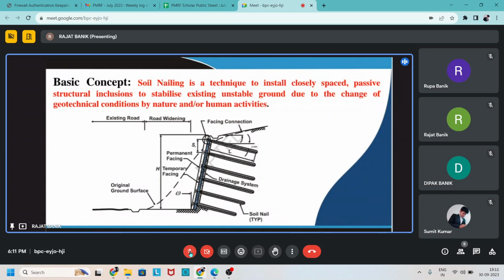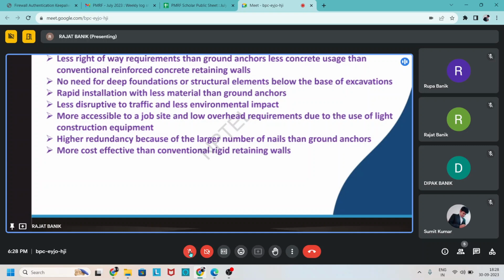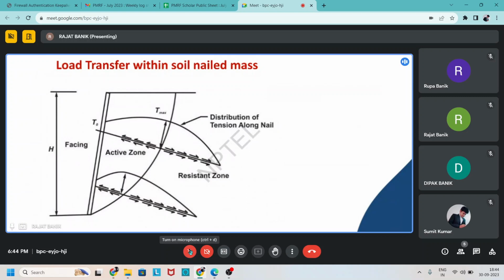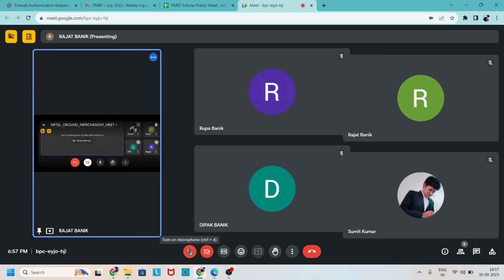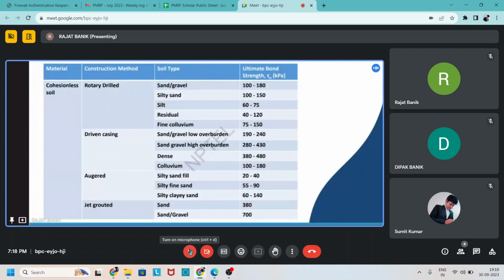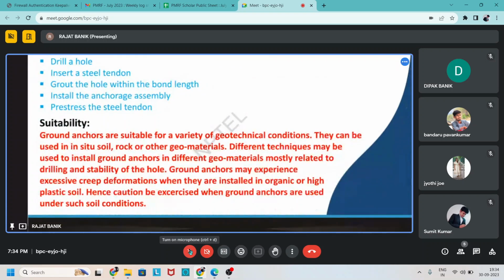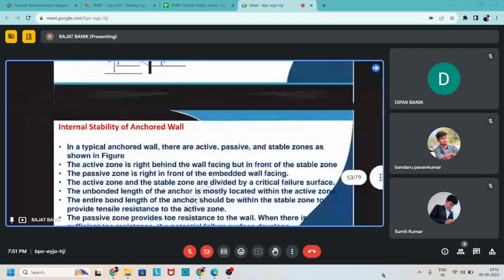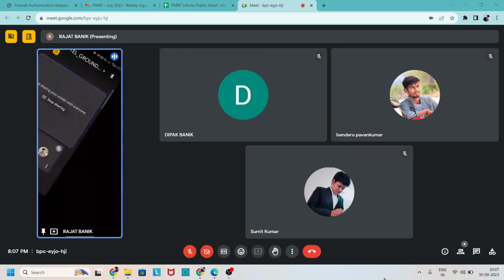NPTEL GROUND IMPROVEMENT TA LECTURE WEEK 10